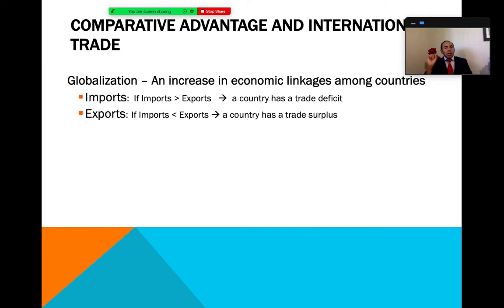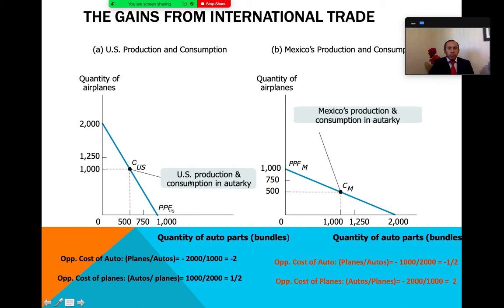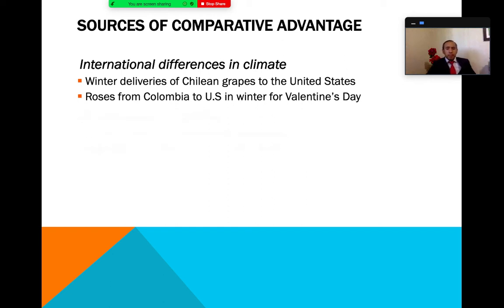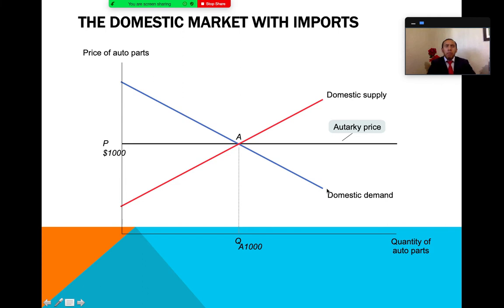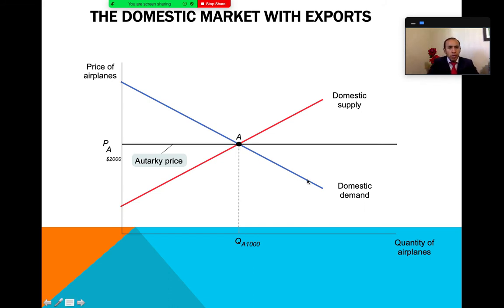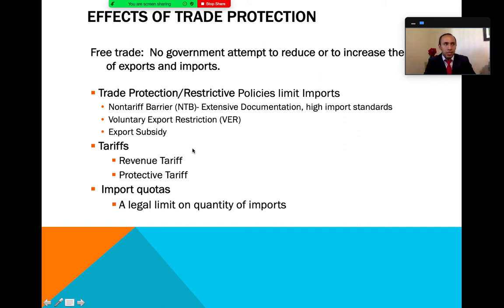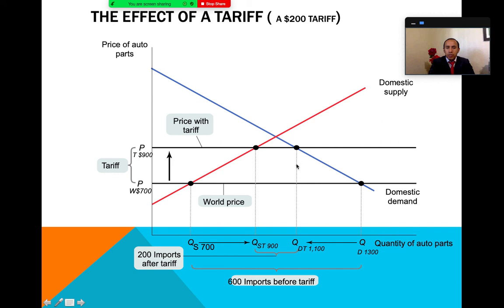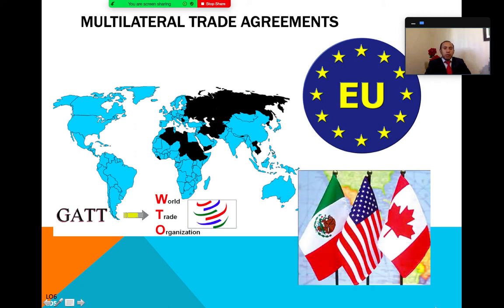International Trade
International Trade: Exports & Imports

Table of Contents:

00:19 - Comparative Advantage and International Trade
02:19 - Production Possibilities and Comparative Advantage,
03:36 - Production Possibilities and Comparative Advantage, Revisited
04:55 - Comparative Advantage and the Production Possibility Frontier
06:27 - The Gains from International Trade
12:35 - Sources of Comparative Advantage
13:48 - Economic Basis for Trade
15:55 - Consumer and Producer Surplus in Autarky
17:44 - The Effects of Imports and Exports
19:10 - The Domestic Market with Imports
22:27 - The Effects of Imports on Consumer Surplus
24:51 - EXPORTS
25:55 - The Domestic Market with Exports
29:51 - The Effects of Exports on Surplus
31:01 - International Trade and Wages
31:57 - Effects of Trade Protection
34:56 - Effects of a Tariff
37:36 - The Effect of a Tariff ( A $200 tariff)
40:37 - A Tariff Reduces Total Surplus
42:56 - The Political Economy of Trade Protection
44:54 - Multilateral Trade Agreements